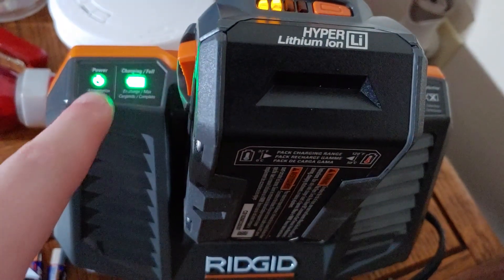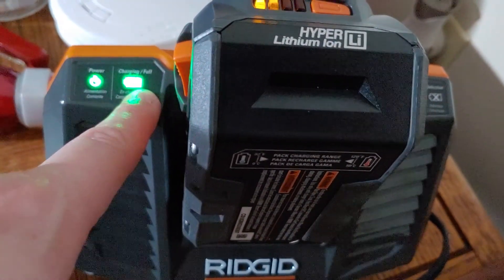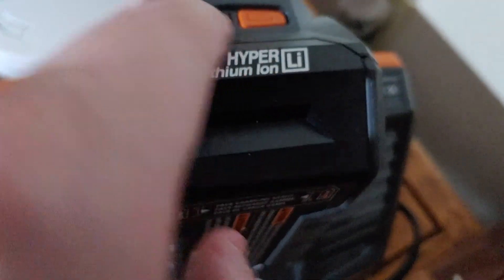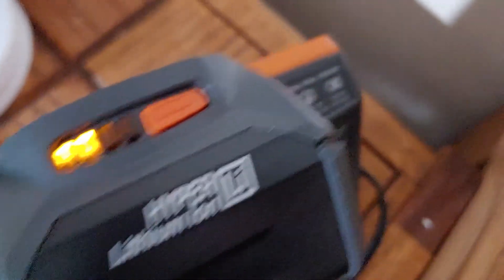rigid battery charging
🤷 just drop it on and done ...guess when it stops blinking it's ready